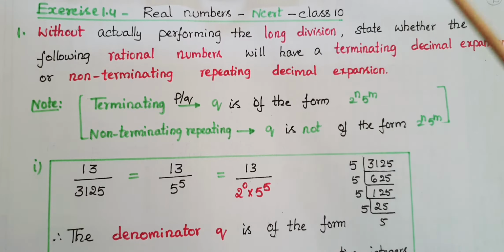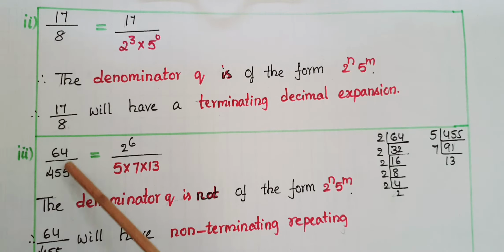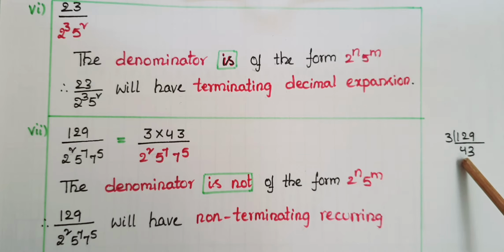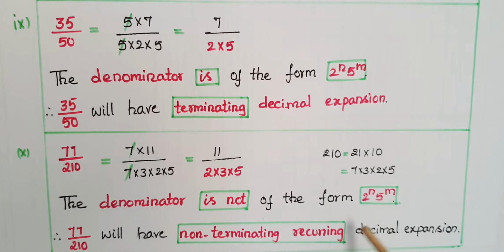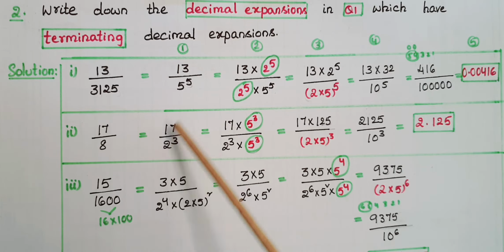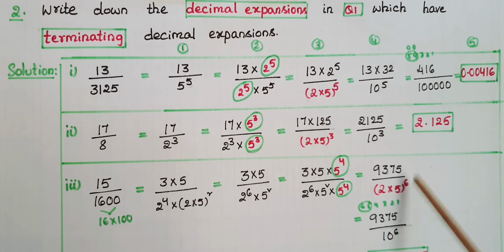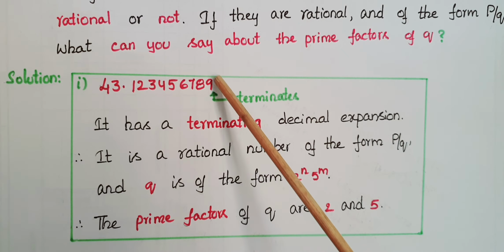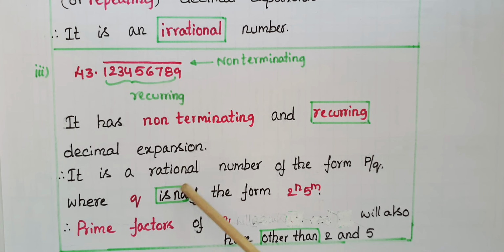Q1,Q2,Q3-Ex1.4-Ncert-Without actually performing the long division, state whether the following ...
In this video we will learn about the solutions of the given below problem.
1.Without actually performing the long division, state whether the following rational numbers will have a terminating decimal expansion or a non-terminating repeating decimal expansion:
(i)13/3125 (ii)17/8(iii)64/455 (iv)15/1600(v)29/343 (vi) 3 2232 5(vii) 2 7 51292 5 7(viii)6/15(ix)35/50 (x)77/210
2. Write down the decimal expansions of those rational numbers in Question 1 above which have terminating decimal expansions.
3. The following real numbers have decimal expansions as given below. In each case,decide whether they are rational or not. If they are rational, and of the form ,p/q what can
you say about the prime factors of q?

Please go through the PRACTICE WORKSHEET at the end of the video.